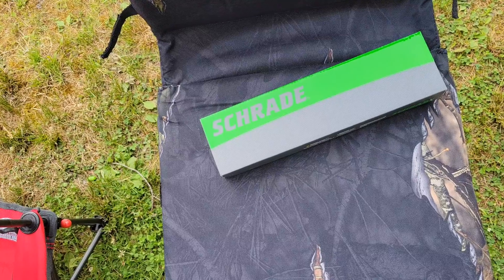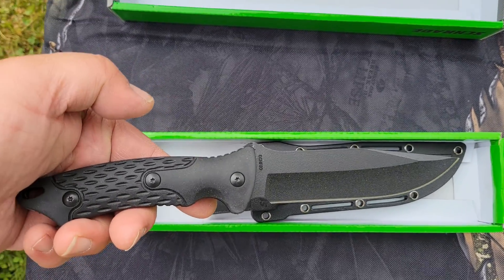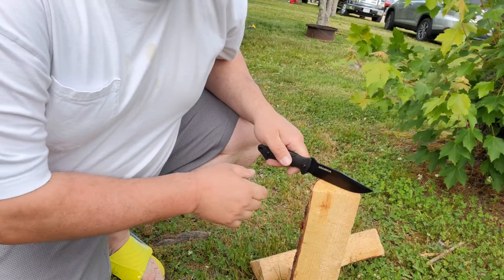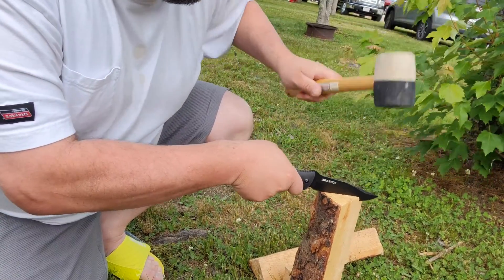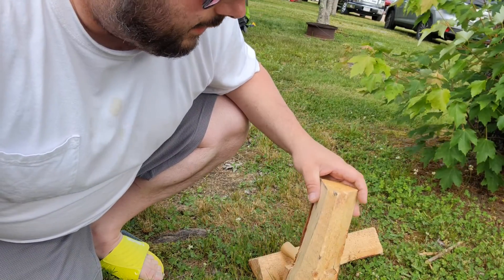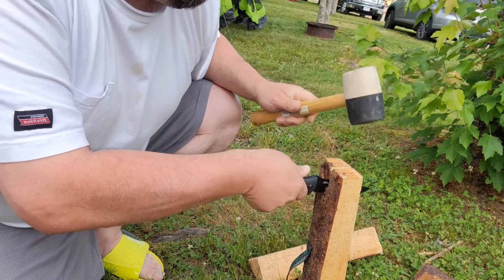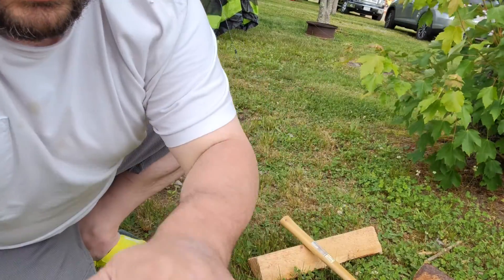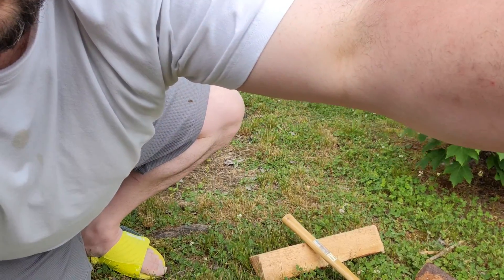Testing put the Schrade schf30 #2022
camping with the family just having some fun testing  the Schrade schf30 enjoy .